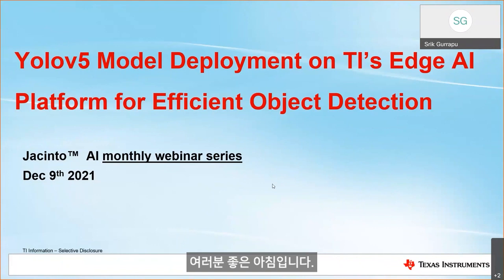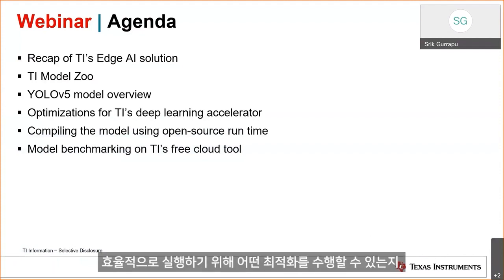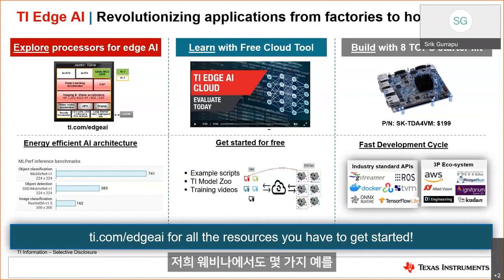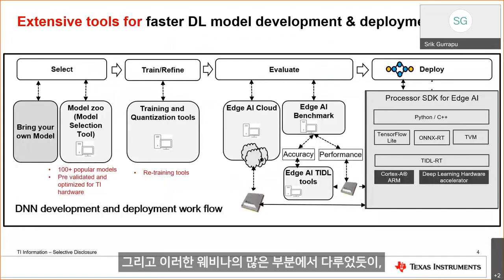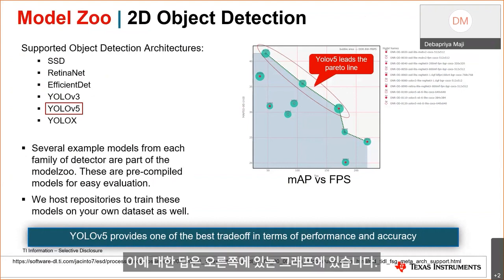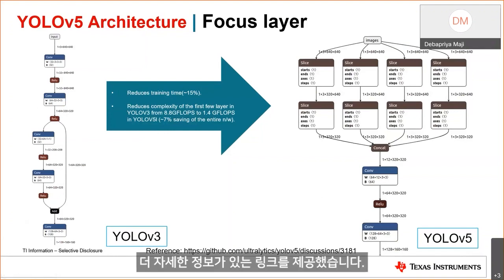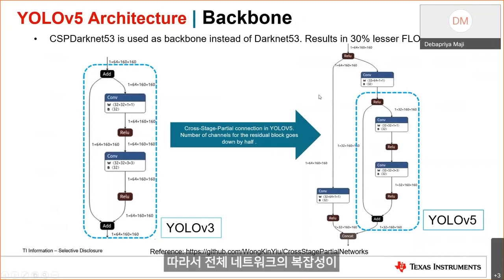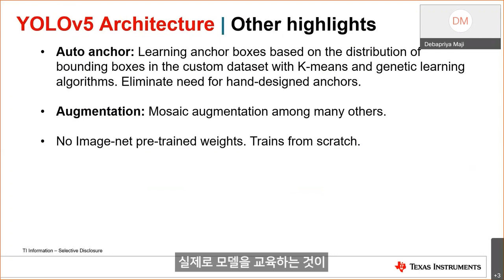3-1. TDA4x로 더 지능적이고 효율적인 AI 로봇 및 스마트 카메라 구현하기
본 영상에서는 TDA4x 프로세서에서 딥 러닝 하드웨어 가속기에 대한 딥 러닝 모델을 최적화하는 방법에 대해 알아봅니다. Yolov5의 예를 사용하여 모델 아키텍처를 수정하는 것이 얼마나 간단한지 보여드릴 것입니다. 영상을 통해 TDA4x 프로세서에서 정확도를 저하시키지 않고 효율적으로 실행되고 최고의 성능을 발휘할 수 있는 최적의 방법을 알아보세요.

웨비나 주제:

TI 모델 동물원 소개

Yolov5 모델 개요

TDA4x 프로세서의 딥러닝 하드웨어 가속기에 대한 최적화

오픈 소스 런타임 소프트웨어를 사용한 모델 컴파일

무료 모델 벤치마킹 및 평가를 위한 TI Edge AI Cloud 도구
[제품 알아보기] 에지에서 인텔리전스 강화